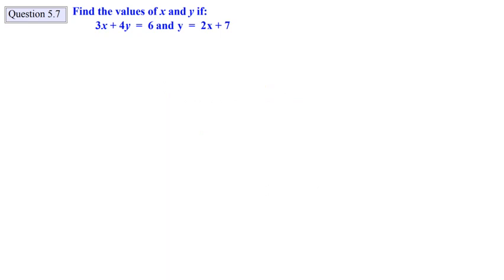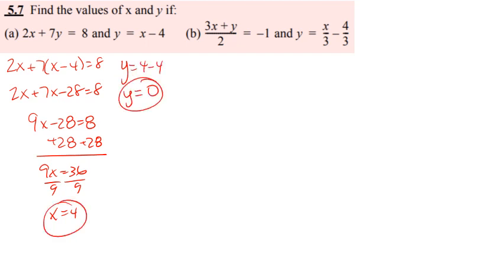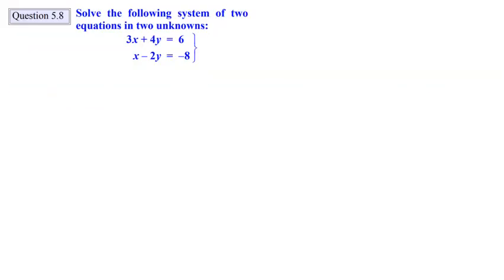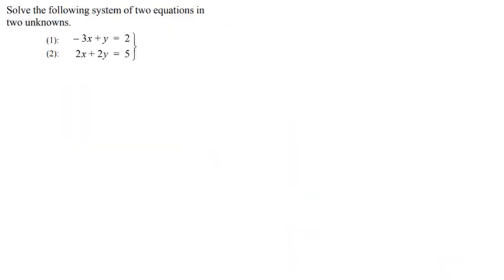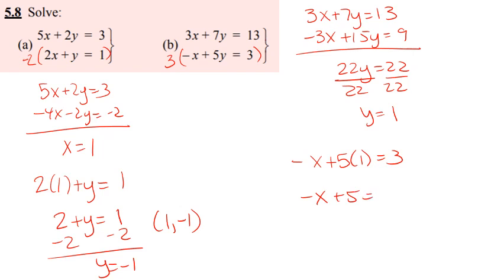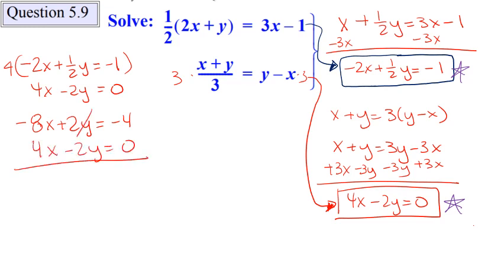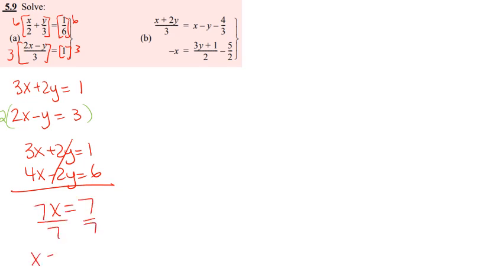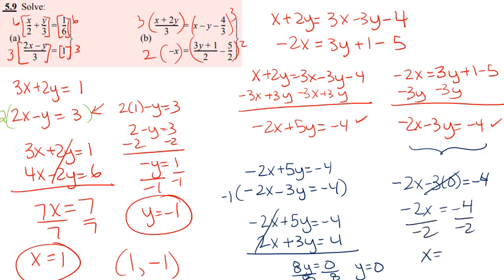Lesson 5.7-5.9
Math 022
Professor Wang
Ramapo College